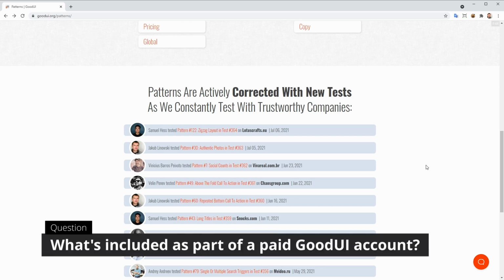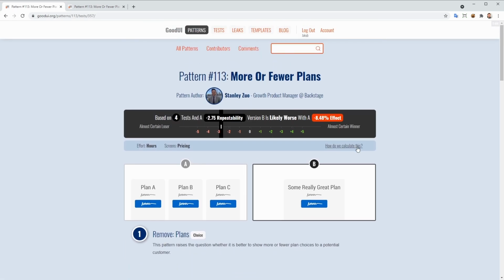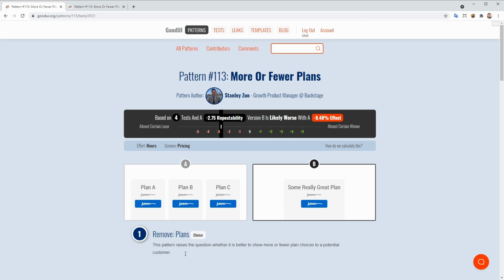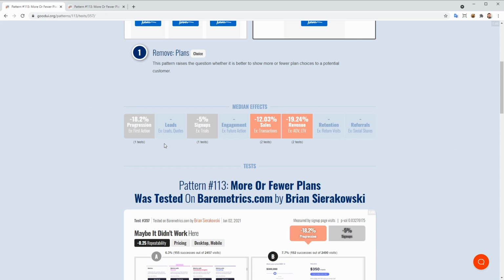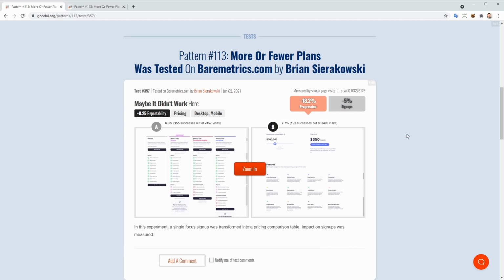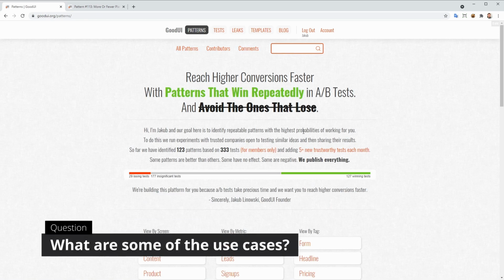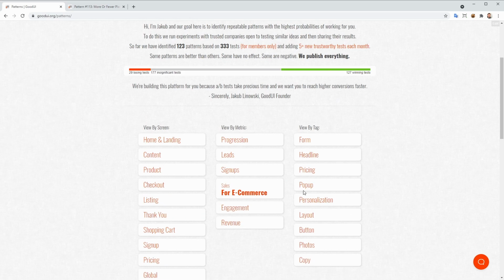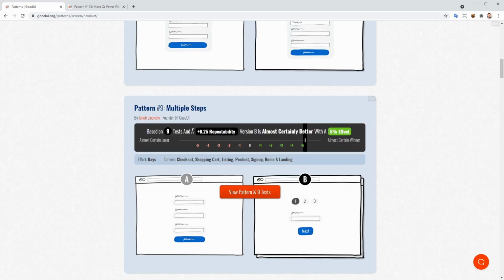What's Included As Part Of The GoodUI Premium Membership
In this video I answer three questions about the paid GoodUI plan:

0:00 What's included as part of a paid GoodUI account?
3:07 What type of test data is available?
4:49 What are some of the use cases?